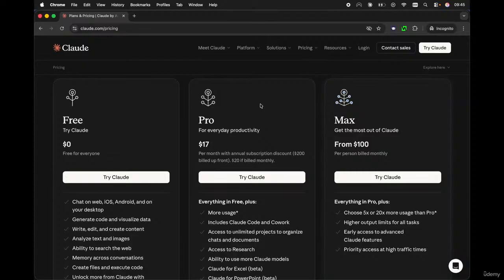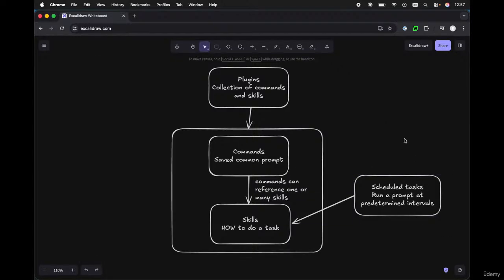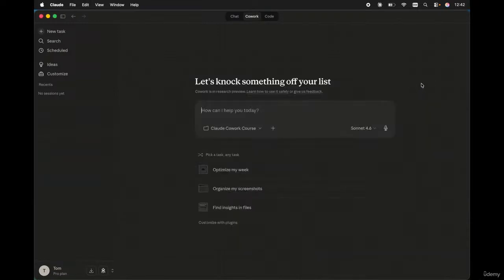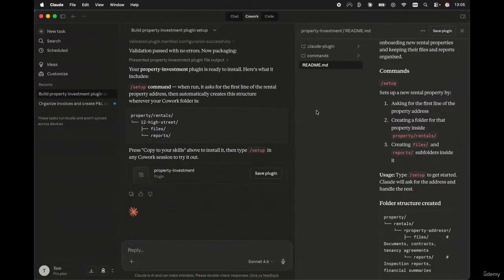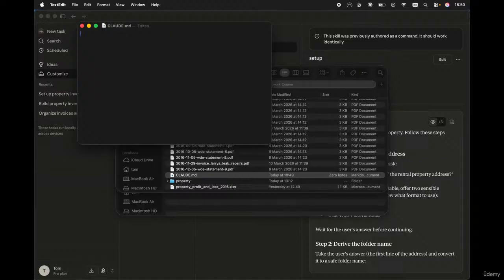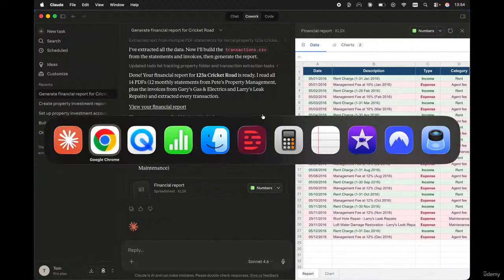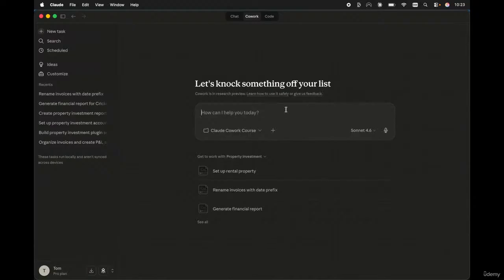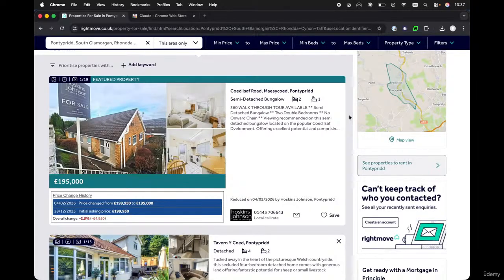Claude Cowork Full Course 2026 | Build AI Skills, Plugins, Automations & Scheduled Tasks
Want to learn Claude Cowork from beginner to advanced in one complete video? This is the ultimate Claude Cowork Full Course 2026 where you'll learn how to setup Claude Cowork, create custom skills, build plugins, automate tasks, organize files, manage data mapping, and create powerful AI workflows.

Whether you're a freelancer, business owner, productivity enthusiast, or AI learner this course will help you unlock the true power of Claude Cowork.

🚀 What You'll Learn:
1. Introduction
2. Essential information before taking this course
3. Set Up Claude Cowork
4. Explanation of Claude Cowork Features
5. Udemy Ratings & Reviews
6. File Organization and Data Mapping
7. Create a Claude Cowork Plugin with Skills
8. Influence the Behaviour of Claude Cowork with CLAUDE md Instruction Files
9. Create the Financial Report Spreadsheet Skill
10. Create the Invoice Renaming Skill and Setup New Property
11. Setup Ready For Scheduled Tasks
12. Congratulations!

🎯 Who This Video Is For:
Freelancers wanting automation
Business owners saving time
Productivity lovers
Anyone wanting to master Claude Cowork

✔ Beginner Friendly
✔ Practical Real Use Cases
✔ Full Course in One Video
✔ No Fluff Content